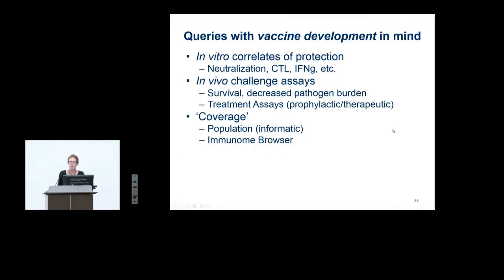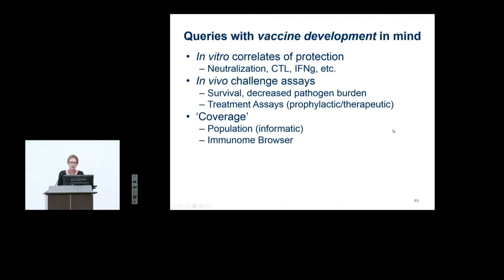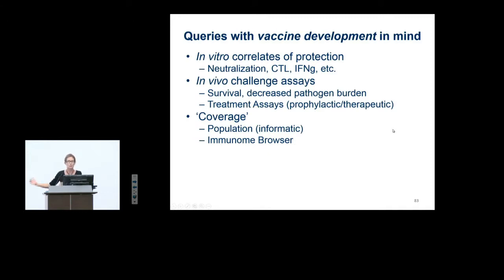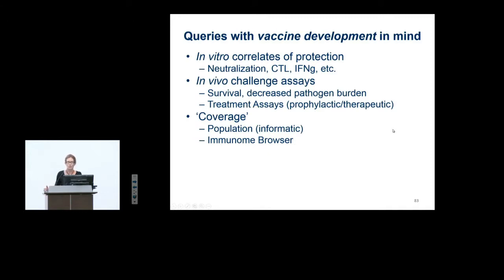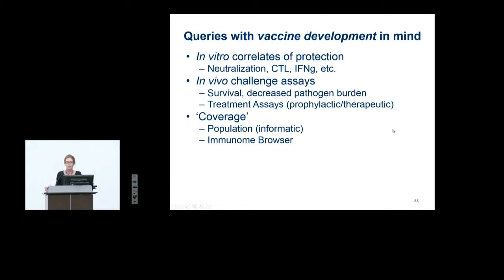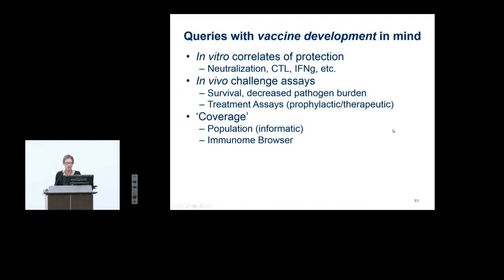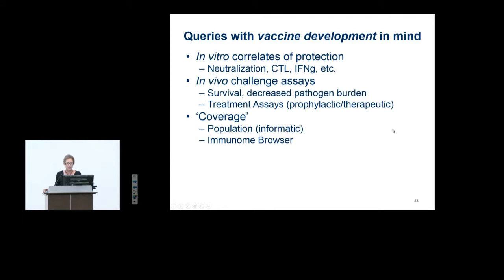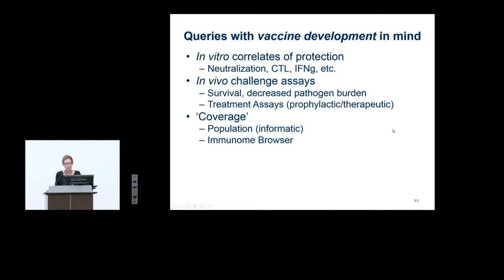Immune Epitope Database (IEDB) 2015 User Workshop - Queries relevant to vaccine development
Several features of the IEDB that are relevant to vaccine development are briefly discussed